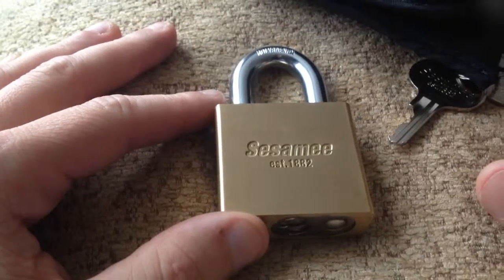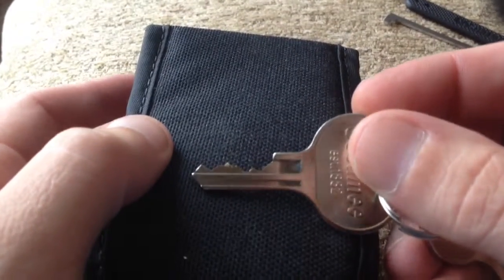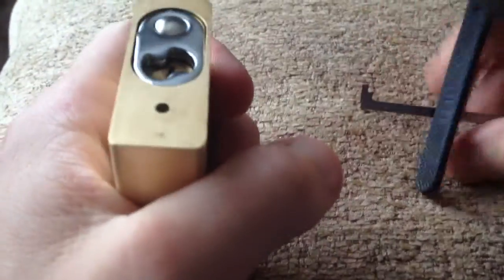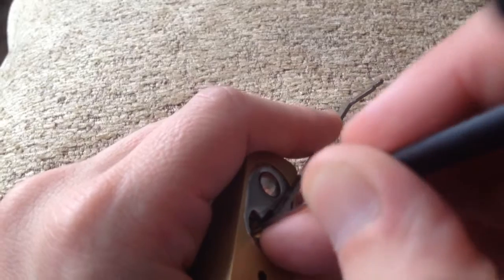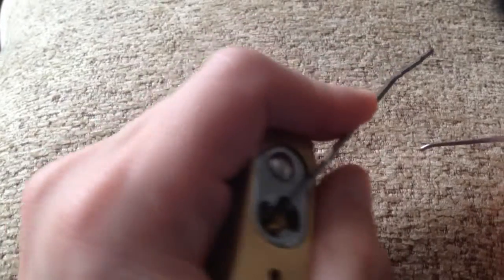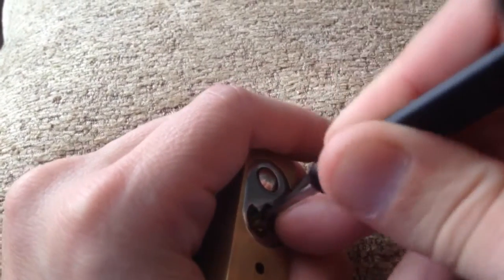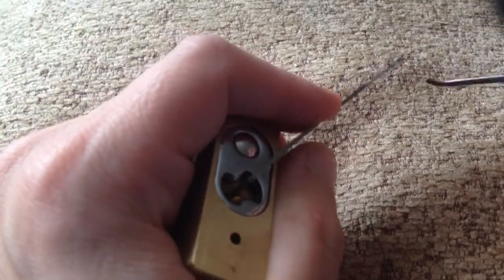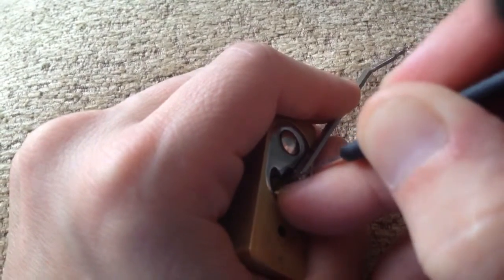Sesamee 556 Padlock Picked